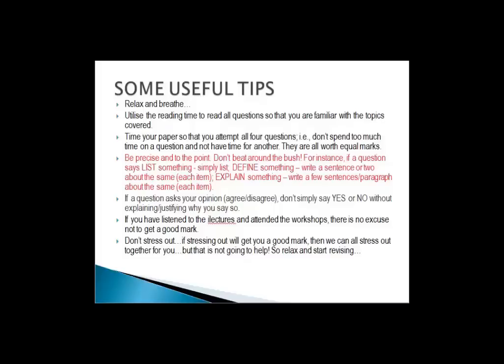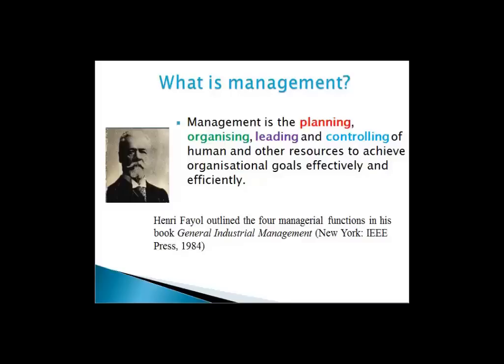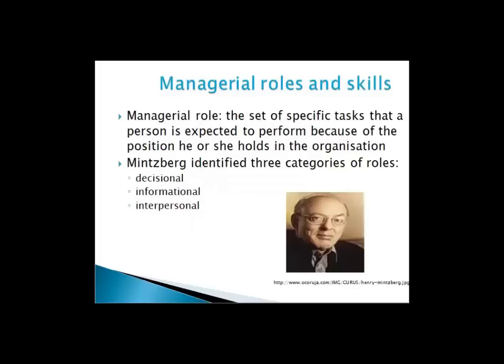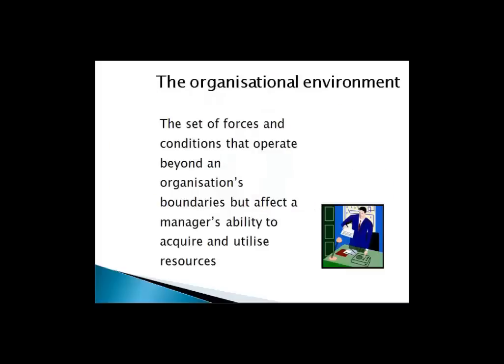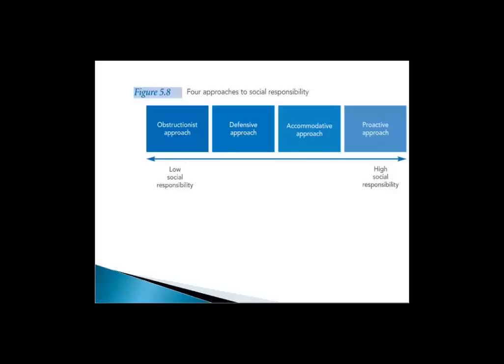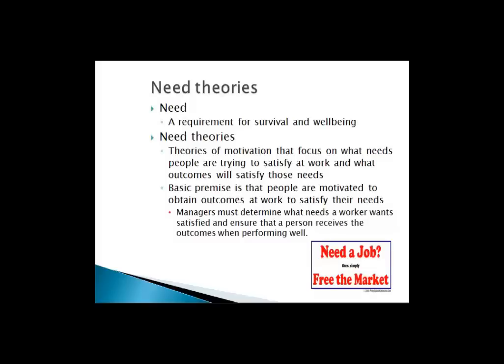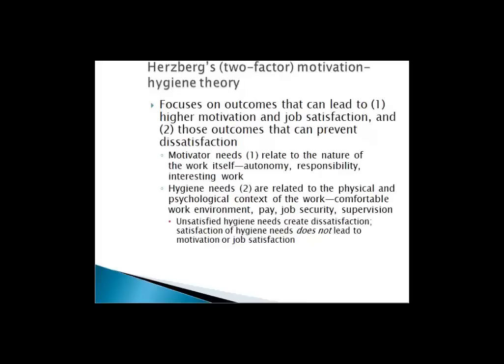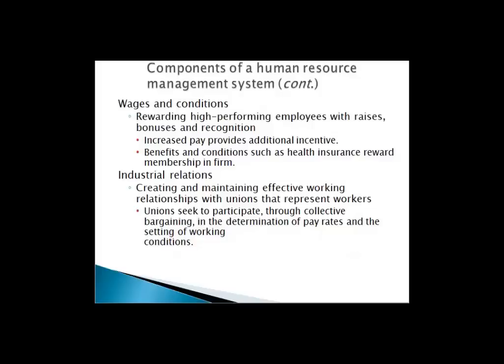Revision ilecture 2017